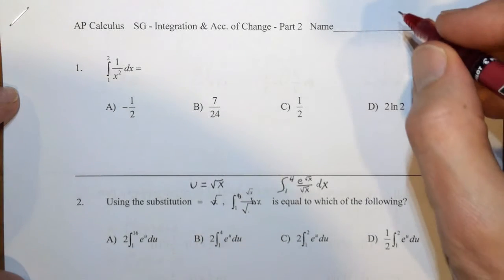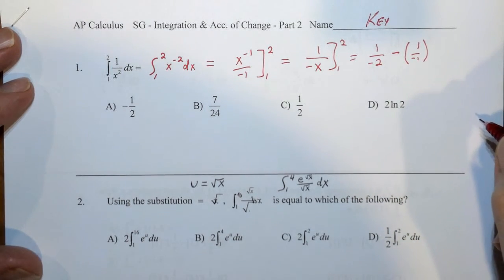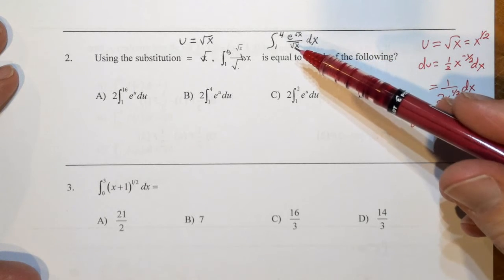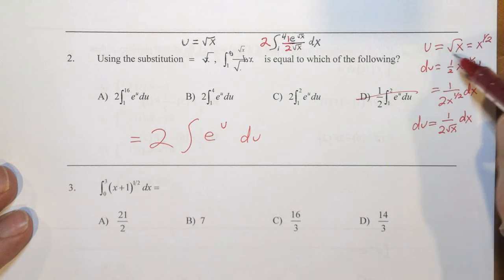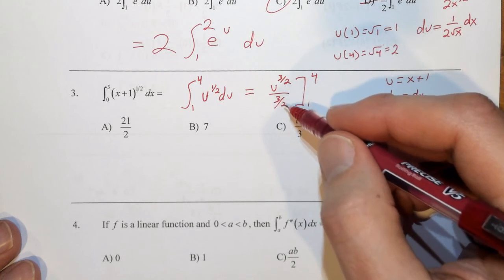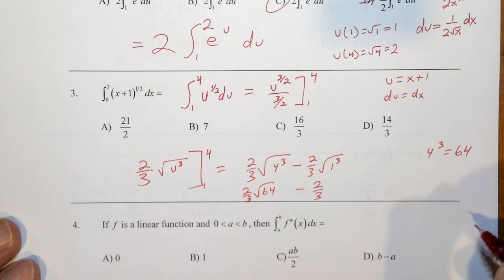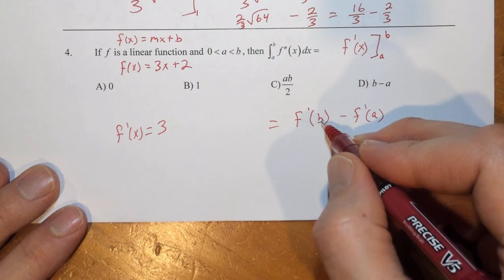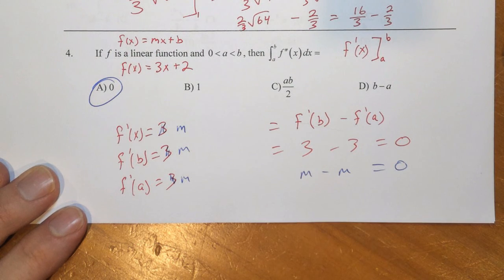Integration SG p1